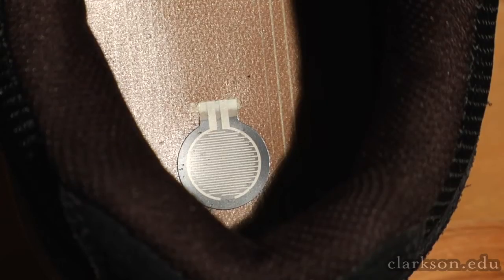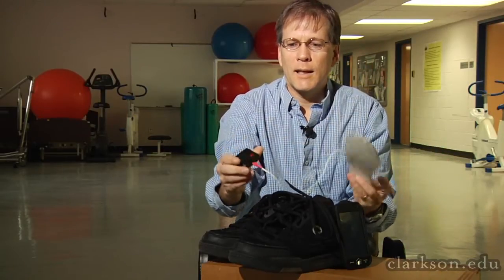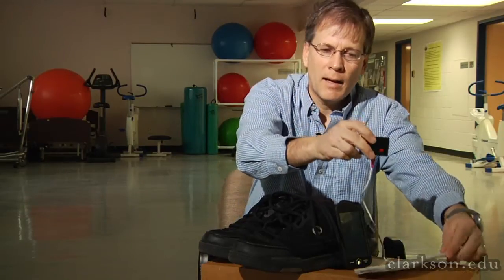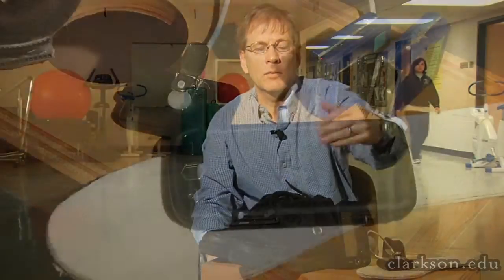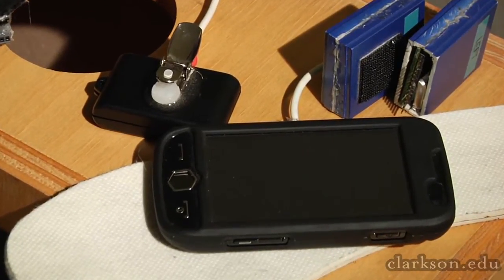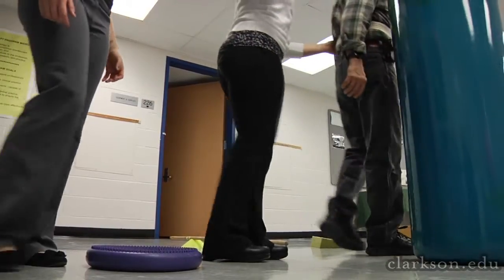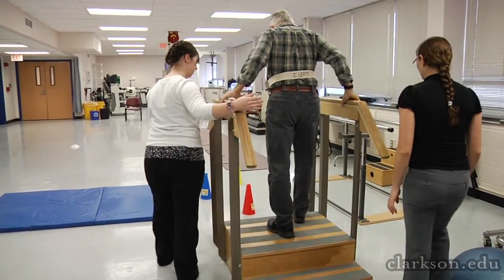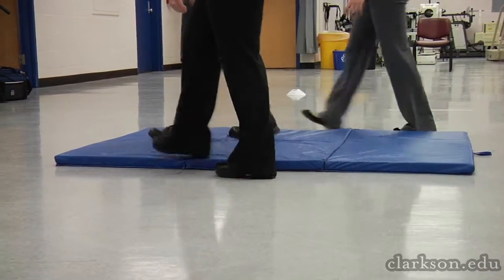Innovative Fall Sensor for Shoes Developed by Clarkson University Physical Therapy Professors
Two Clarkson University physical therapy professors are developing an innovative fall sensor, which can be worn in the shoe.

The Automatic Longitudinal Assessment Risk Monitor (ALARM) device, which will evaluate fall risk in real time during activities of daily living and identify the exact activities when fall risk for a specific individual is at its greatest point.

While current balance assessment tools have proven effective for predicting fall risk, the tests are most commonly performed in a clinical environment and at isolated times during an individual's day.

The proposed Automatic Longitudinal Assessment Risk Monitor (ALARM) device will fill in the gaps in assessment by evaluating fall risk in real time during activities of daily living and identify the exact activities when fall risk for a specific individual is at its greatest point.

ALARM will be based on conventional footwear and require no extra effort to operate. It will also enable patient monitoring during an intervention, providing data on activity patterns, compliance with the prescribed exercise and evaluation of the intervention's effectiveness.

"We anticipate that ALARM will find research, clinical and even consumer applications -- for example, as a preventative device for elderly," says Fulk. "As the immediate focus, we envision that ALARM could be used as part of a community-based falls risk reduction and prevention program for use in rural communities that have limited access to healthcare providers

"Data collected by the shoe-based sensor will be able to identify behaviors and postures that may place the individual at risk of a fall and provide assessment of risk of falling comparable to that of commonly accepted clinical tests. This information could be reviewed by the individual's physical therapist. The physical therapist would then develop a home-based exercise program designed specifically to improve postural control during the activities and postures that were identified through the shoe-based sensor as placing the individual at risk of a fall."

ALARM is based on cutting edge technology, which in 2009 was recognized as Bluetooth Innovation of the Year. It utilizes miniature and lightweight sensors in one's shoes to very accurately recognize postures and activities and estimate intensity of these activities.

The ALARM device consists of a small clip-on attached to the subject's footwear. The clip-on contains a 3D accelerometer, a processor and storage, and Bluetooth wireless circuitry. A pressure-sensitive insole is connected to the clip-on device through a USB connector. In the future, all these components can be integrated into the user's own shoes or insoles. The ALARM unit is small and lightweight -- the same size and weight of a remote keyless entry device.